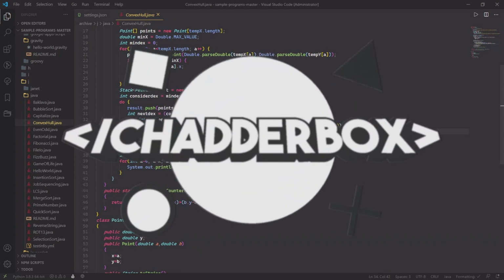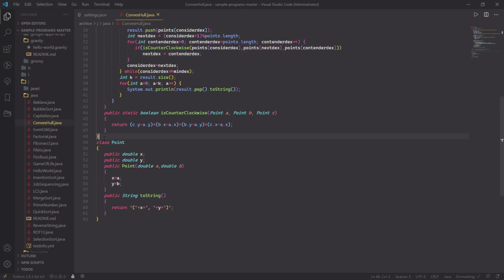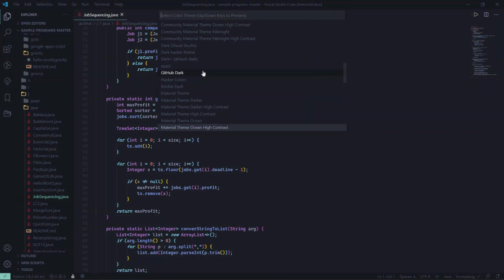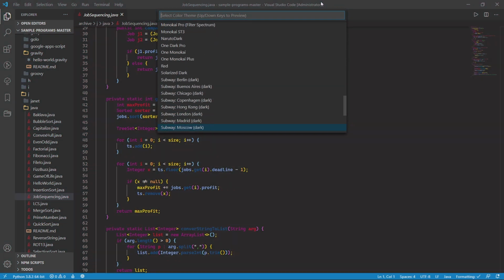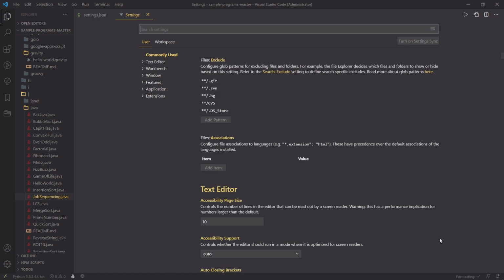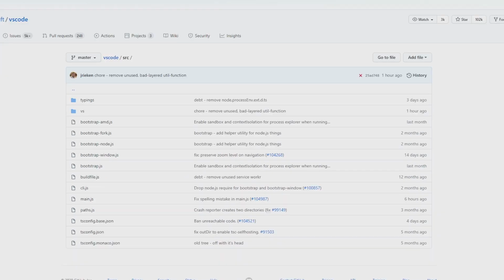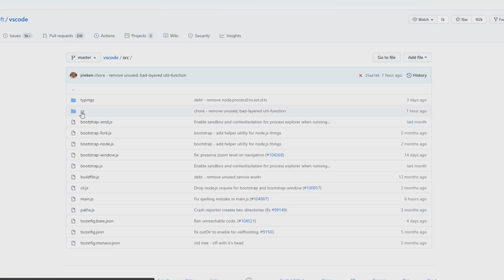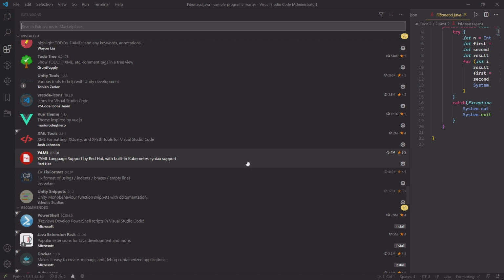Why I LOVE Visual Studio Code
//Description: I really like Visual Studio Code, here's why.

//Links:
Some Extensions I love: